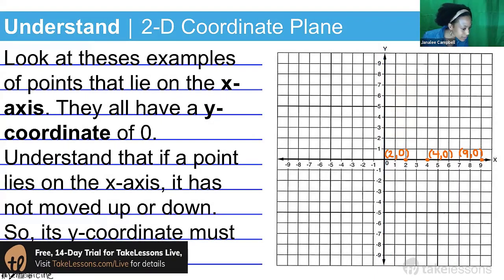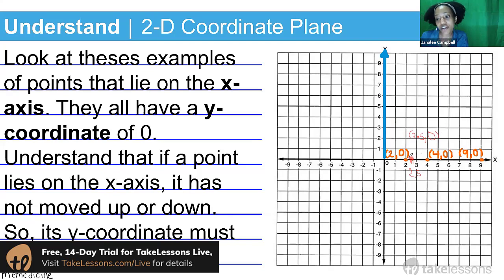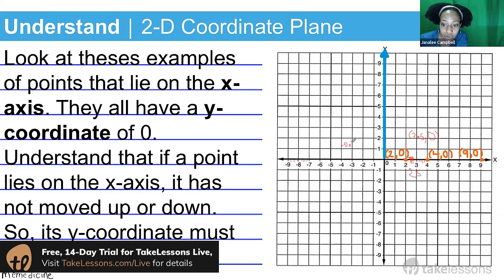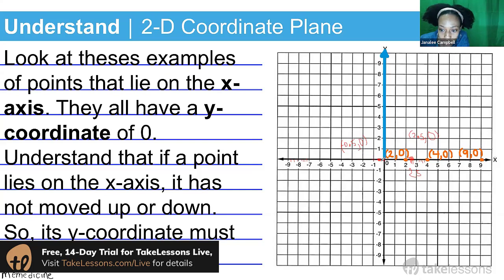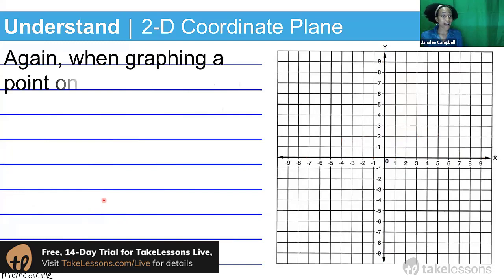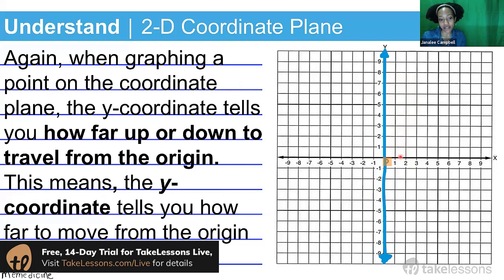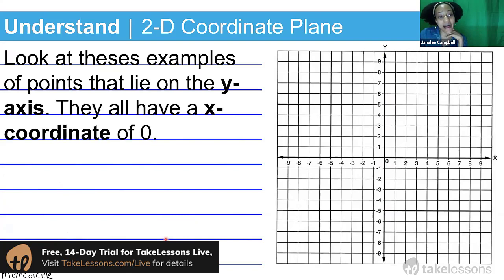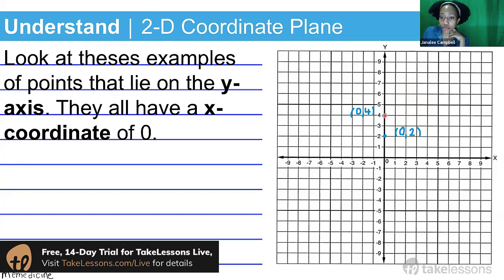Geometry: Understanding 2-D Coordinate plane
Geometry 2-D coordinate plane plotting basics.

This detailed video will provide you on-screen instruction about the 2-D coordinate plane for geometry. You’ll learn how to plot decimals as well as whole numbers on both the x-axis and y-axis and learn how these values move up on and down these vertical and horizontal axes. A variety of examples are provided for practice and easy-to-follow directions make this video a great first step for beginner geometry students looking to get more instruction about plotting the 2-D coordinate plane.